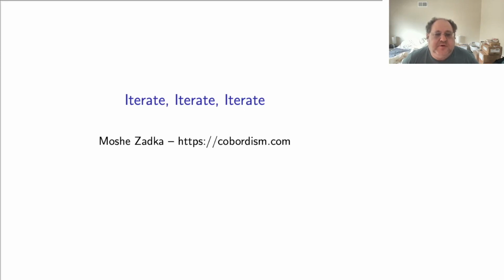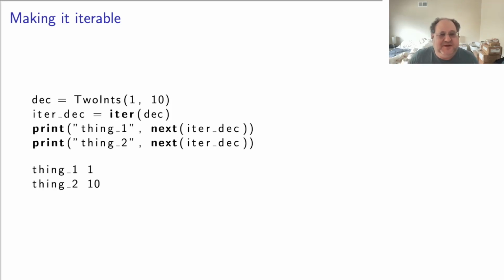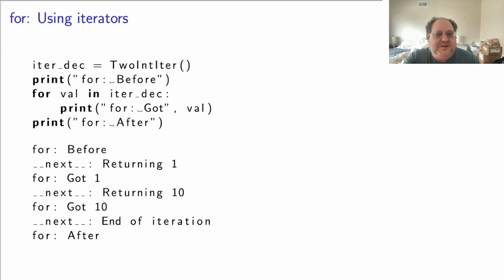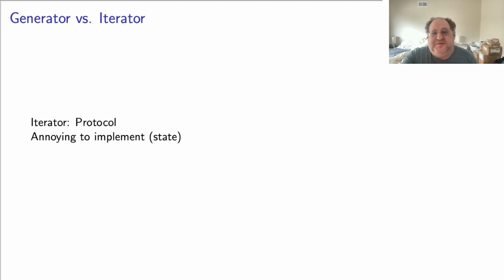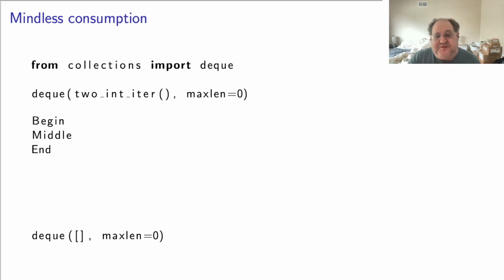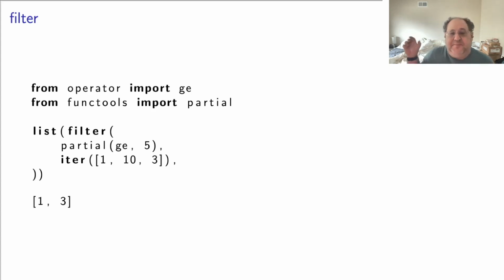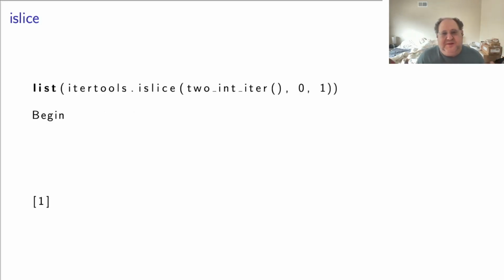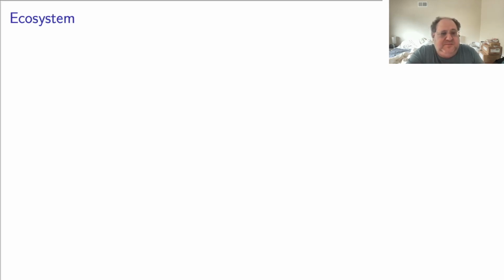Iterate, Iterate, Iterate [PyOhio 2023]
Talk by Moshe Zadka at PyOhio 2023:
The iteration protocol and generators are Python's power tools. Properly used, they allow for clearer code that is easier to debug and understand. The talk will cover the iteration protocol itself, generator functions and expressions, the itertools and more\_itertools libraries, and how to use them to up your Python level.